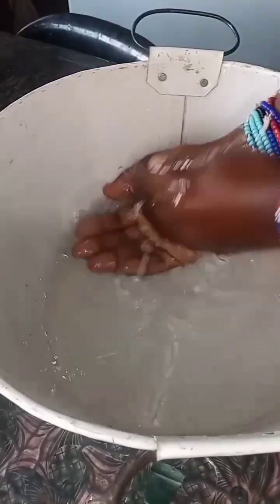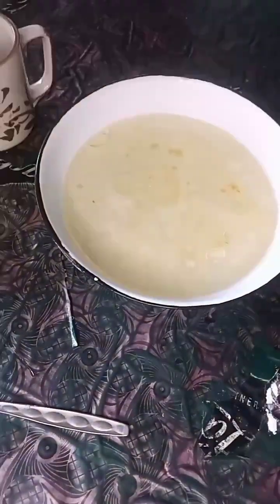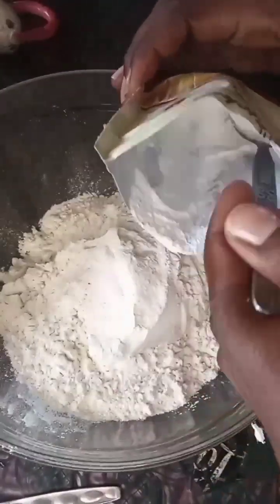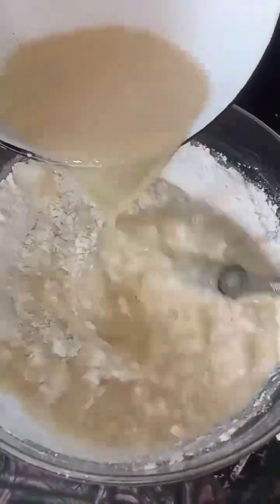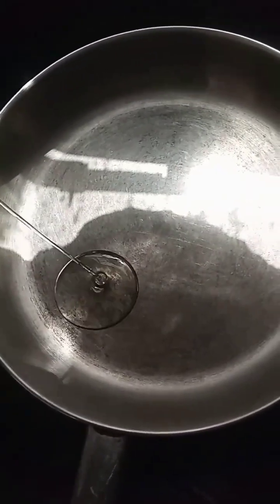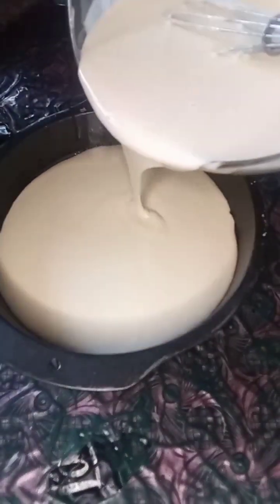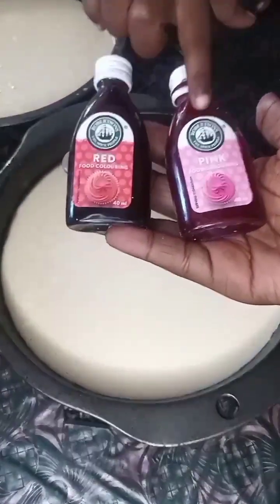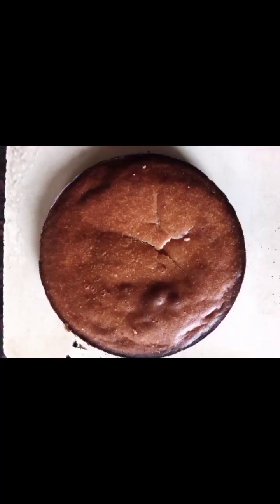hey bo'baebs. this did not come out the way I had planned and this is why Easter should be canceled.